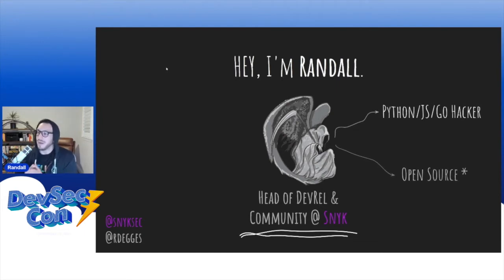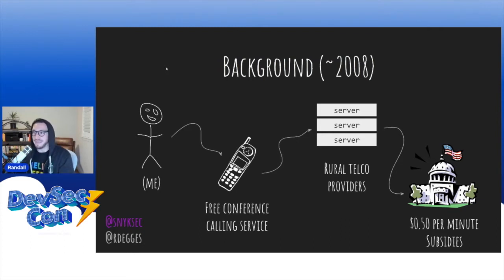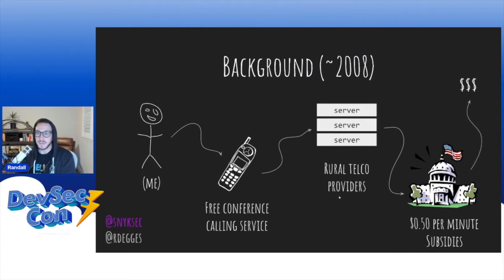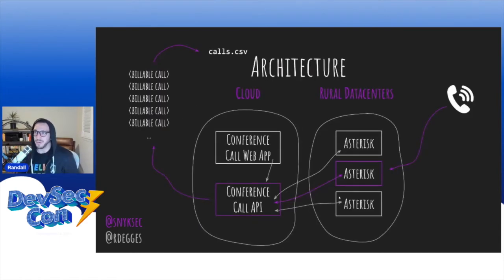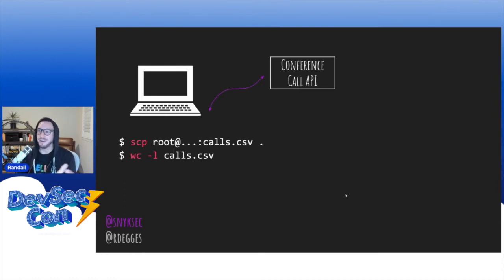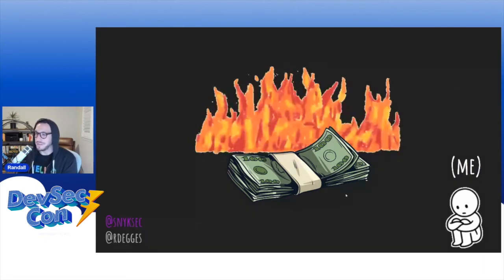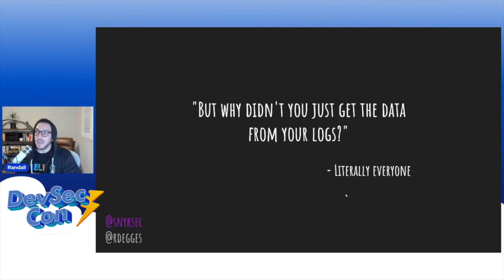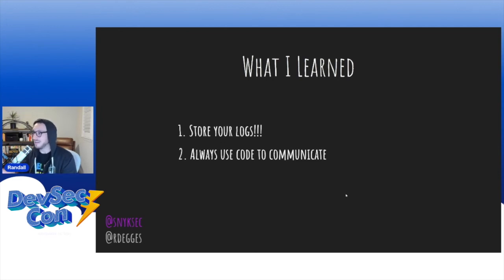How to lose 500k in 5minutes - Randall Degges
Ever made a mistake so big it cost you 500k? Randall has! In this lightning talk, Randall will explain how he single-handedly lost 500k due to sloppy engineering practices and why he's now a DevSecOps fanatic

Randall Degges - Head of Developer Relations & Community at Snyk

Randall runs Developer Relations & Community at Snyk where he works on security research, development, and education. In his spare time, Randall writes articles and gives talks advocating for security best practices. Randall also builds and contributes to various open-source security tools. Randall's realms of expertise include Python, JavaScript, and Go development, web security, cryptography, and infrastructure security. Randall has been writing software for over 20 years and has built a number of popular API services and open source tools.